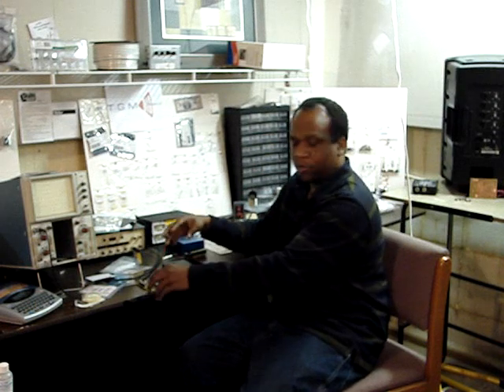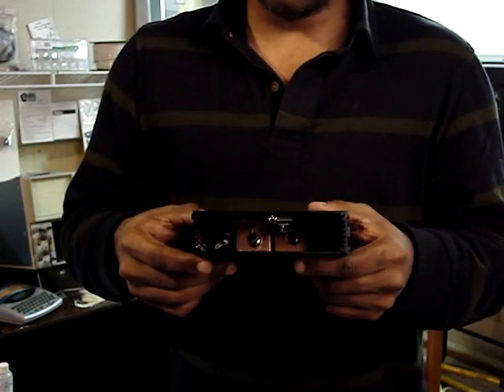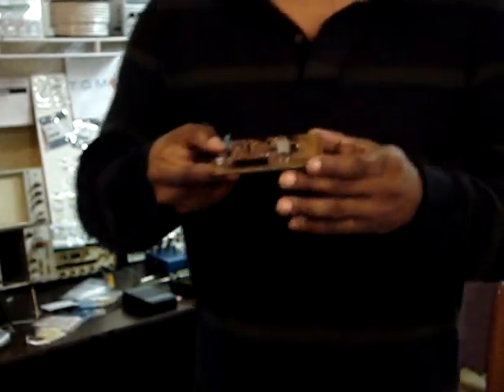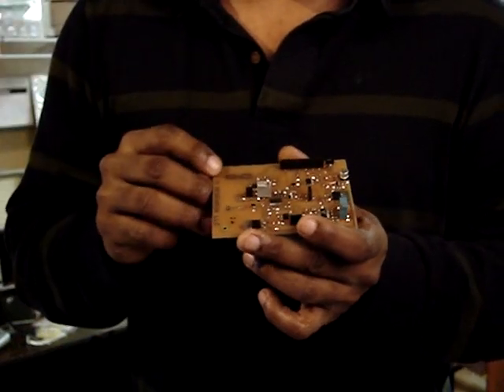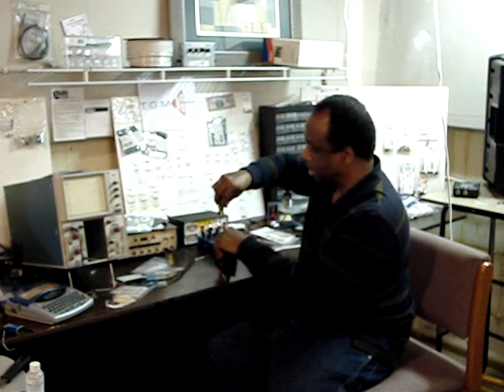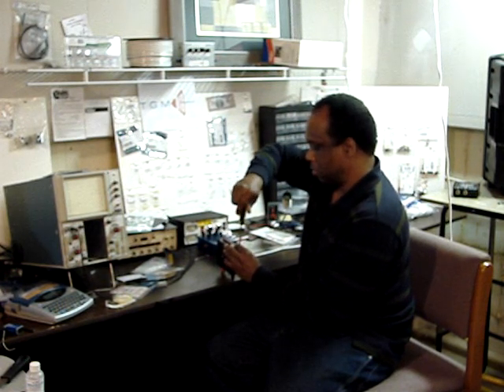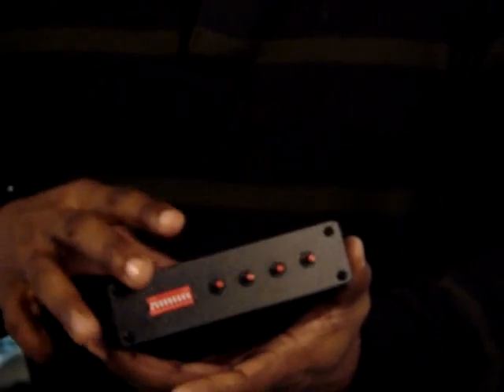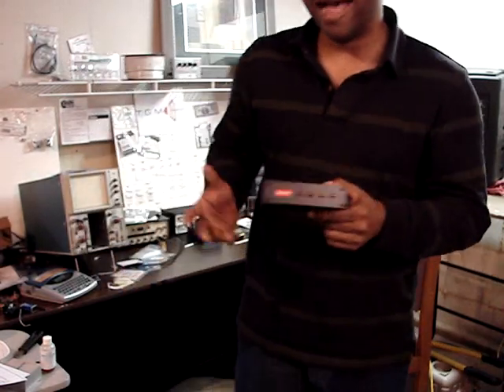CCPWM/ DC TO DC CONVERTER "HYBRID" FINAL STAGE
The PWM/DC TO DC converter "hybrid" is finally here and loaded with these features: Reverse battery protection, Overload protection, Current limitation, Short circuit protection, Overtemperature protection, Overvoltage protection (including load dump), Clamp of negative voltage at output, Fast deenergizing of inductive loads, Low ohmic inverse current operation, Loss of Vbb protection, temperature controlled fan. Measure frequency, duty cycle, and current with any DMM. Set current limit and foldback percentage using DMM. No oscilloscope needed.